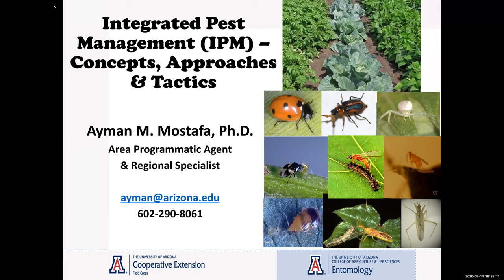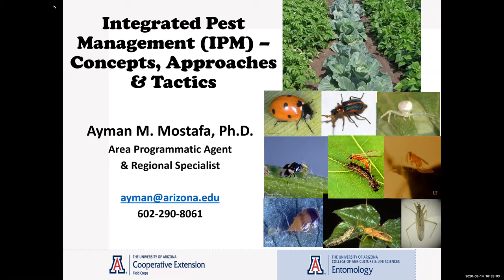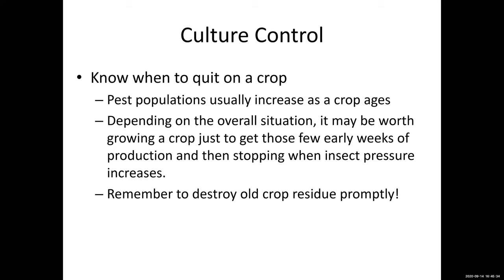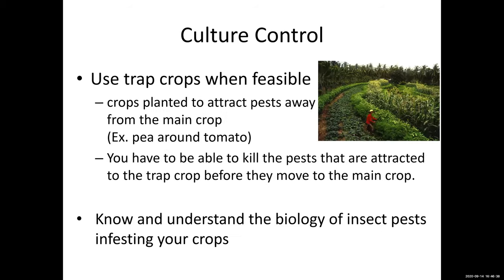Integrated Pest Management Sept 14, 2020 - Colloquium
Integrated Pest Management, September 14, 2020 - Small-scale Farmers Colloquium, Presented by Ayman Mostafa, Ph.D. University of Arizona